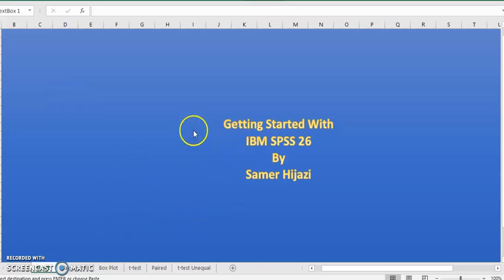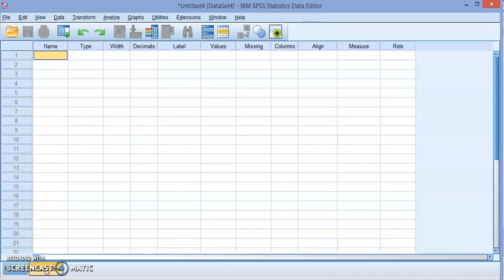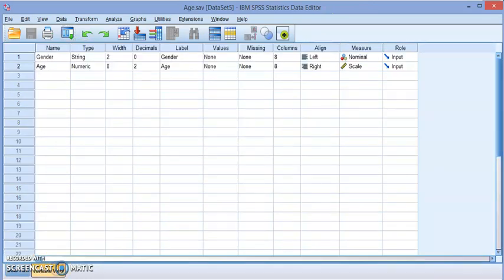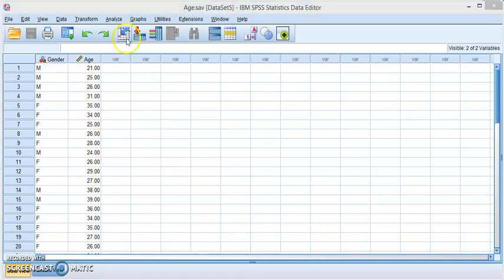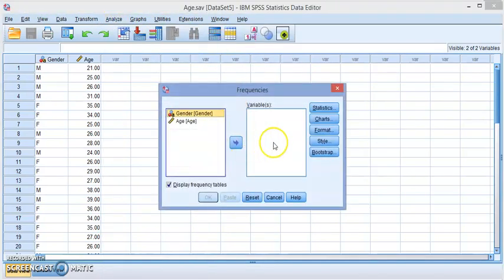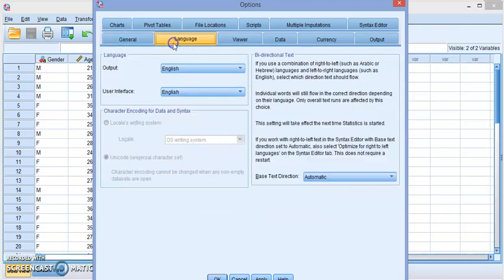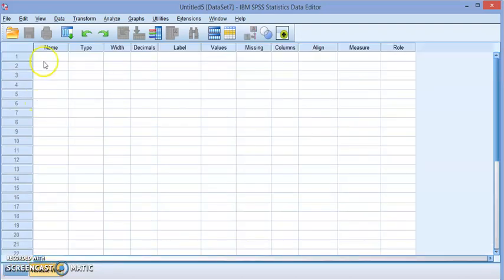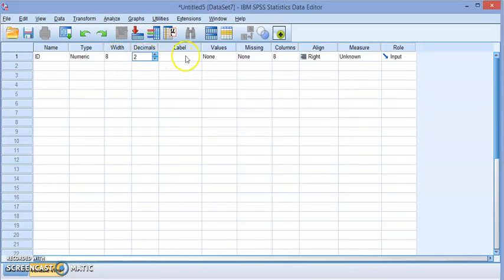Getting Started with IBM SPSS